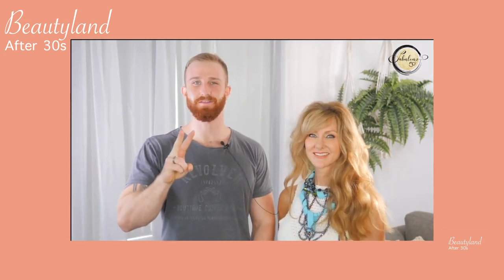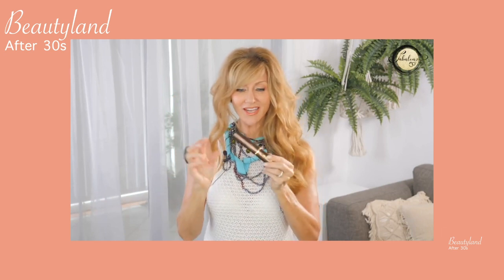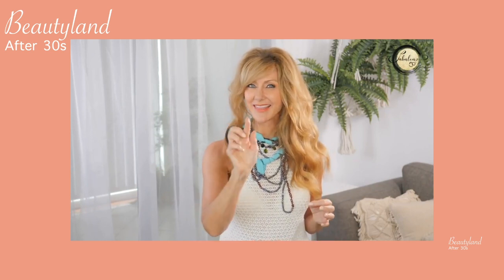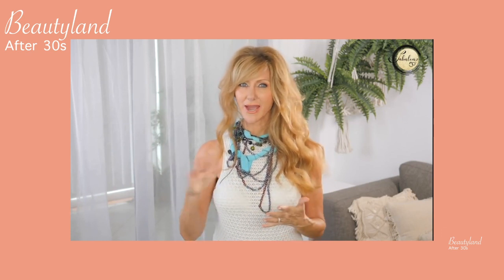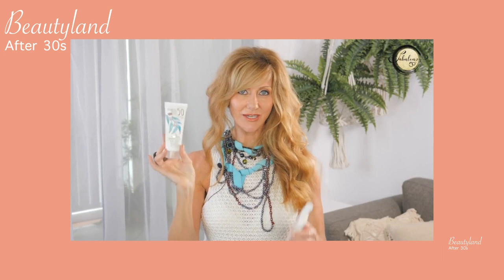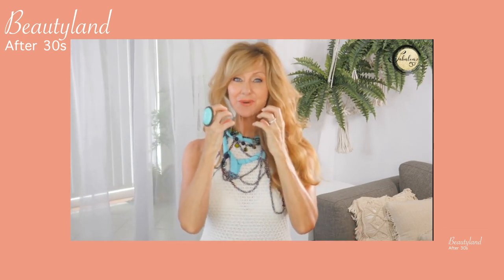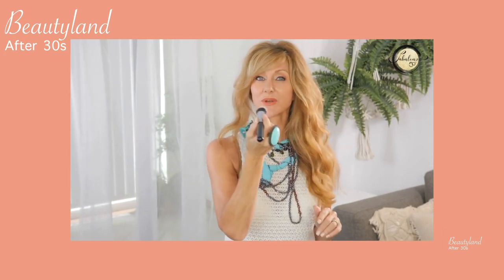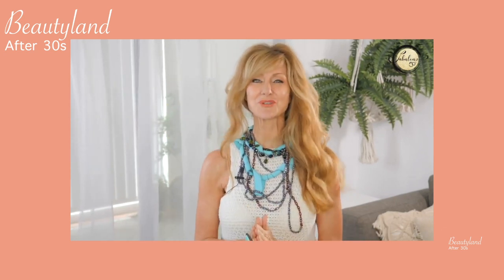35 LIFE TIPS | Instantly Improve Your Life | Over 50 Years Old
Welcome to BEAUTYLAND AFTER 30s, you will find content that relates to health and beauty over 30s.
How to look younger, mature skincare, anti aging, wrinkles.
How to dress over 30, style...All the videos here have a mature Woman in mind and if you have any questions or video suggestions for mature Women, please feel free to leave your comment below.

We appreciate  so much you are  watching and if you know someone who may enjoy this video...share.

This awesome video is from fabulous50s Thanks to License

🌹LINKS TO THE PRODUCTS I MENTIONNED:

FOLDING READING GLASSES
FLAT PORTABLE READING GLASSES
CLEANSING OIL
SHU UMERA CLEANSING OIL: (amazon)
LARGE ROSE FLOWER RING
TORQUOISE RING
BLACK DRESS RING
LOUISE HAY – YOU CAN HEAL YOUR LIFE BOOK
BLUE LIGHT LOCKING GLASSES
BARRIER CREAMS
10X MAKEUP MIRROR